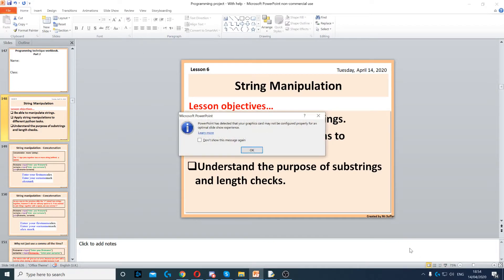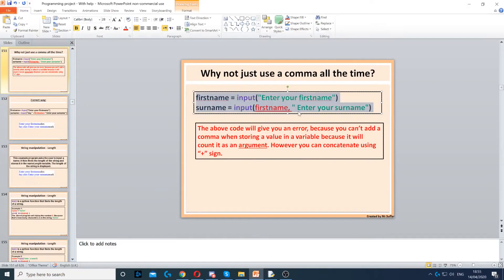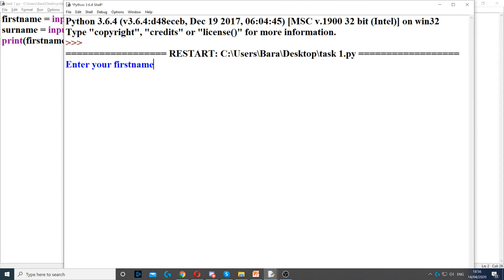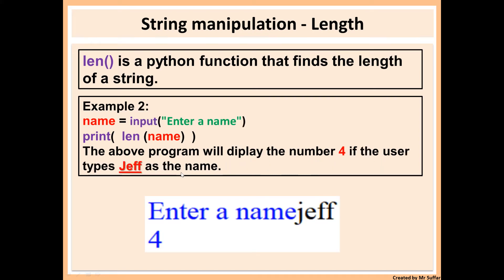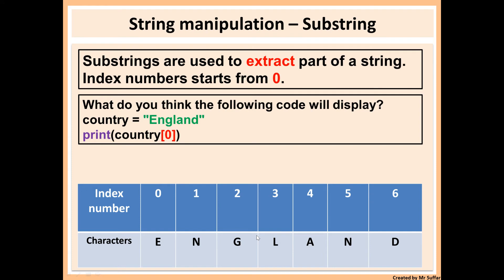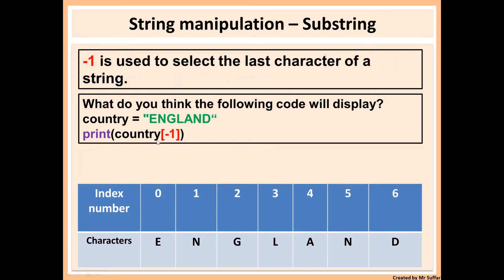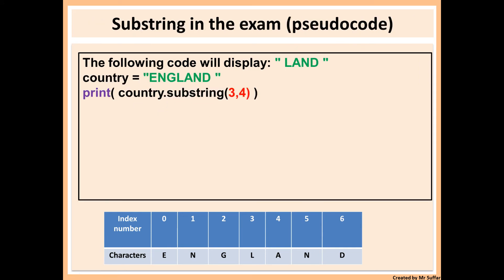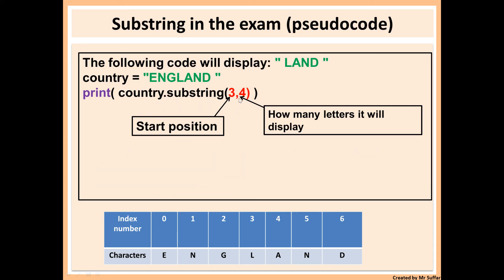Python String manipulation lesson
Case conversion, substrings, length and concatenation